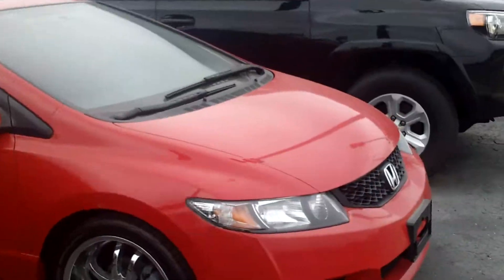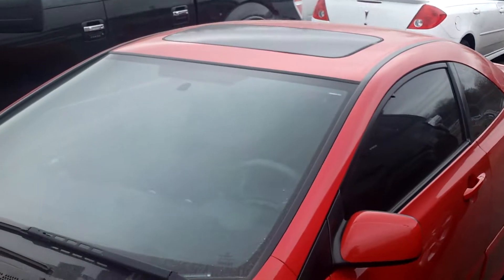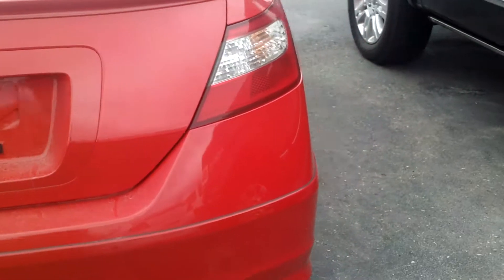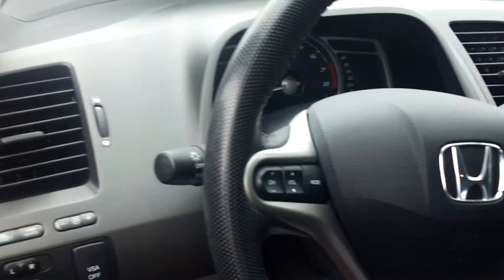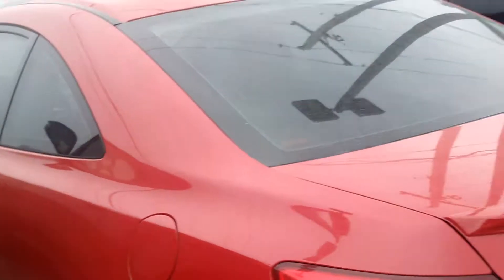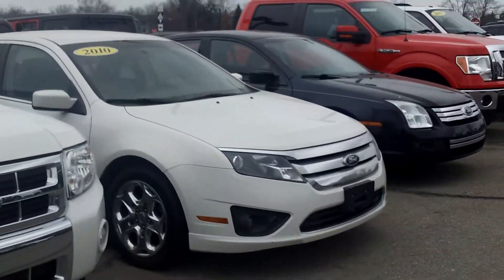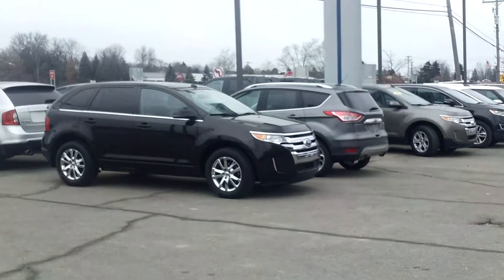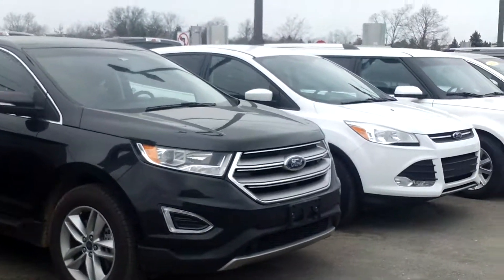2010 Honda Civic for Nathaniel by Ted Coons at Skalnek Ford